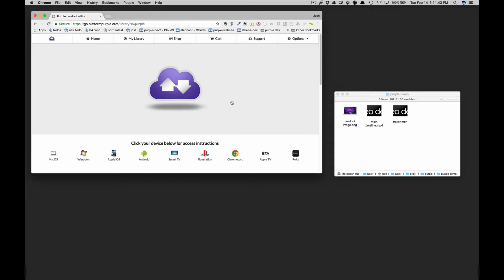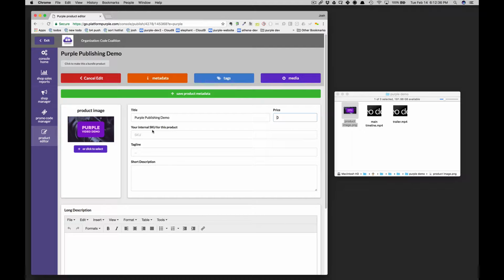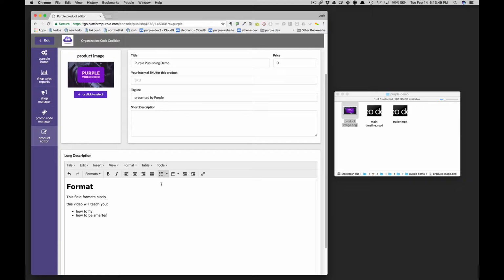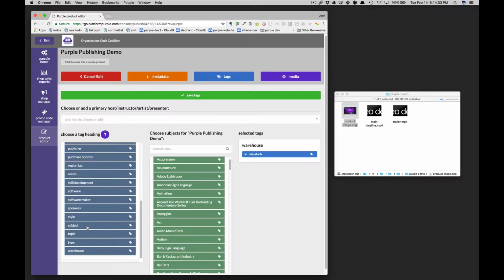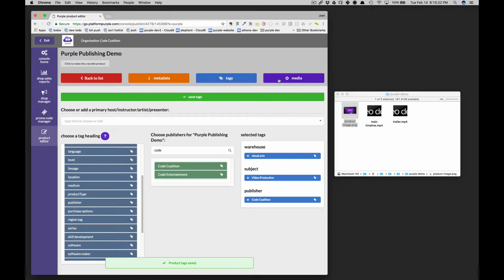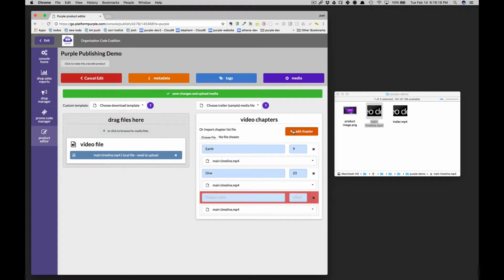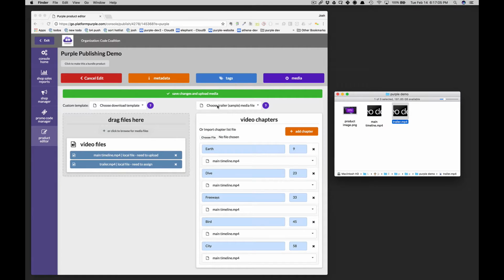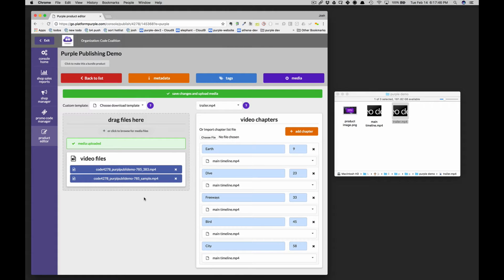Publishing to Purple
A brief tutorial on publishing a product to the Purple media platform.